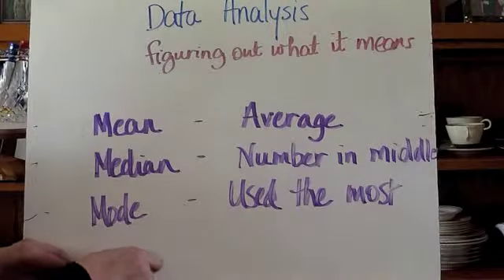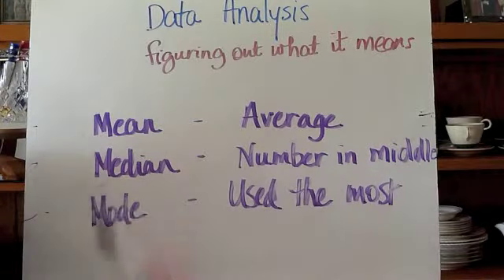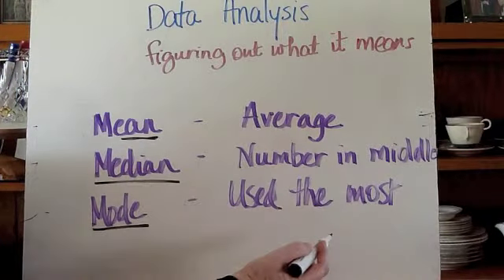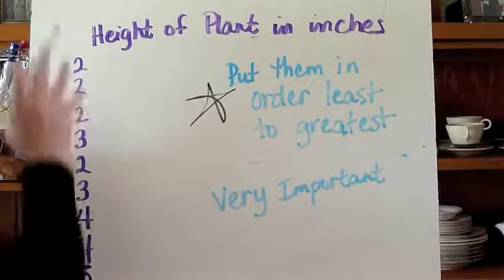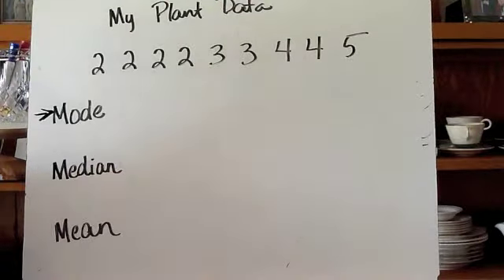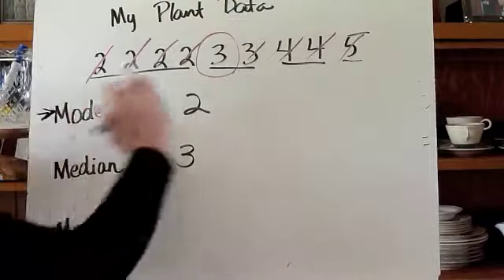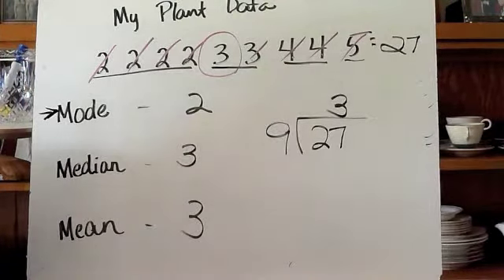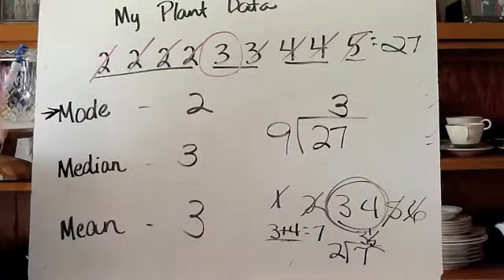Data Analysis CVA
Basic Introduction to Data Analysis